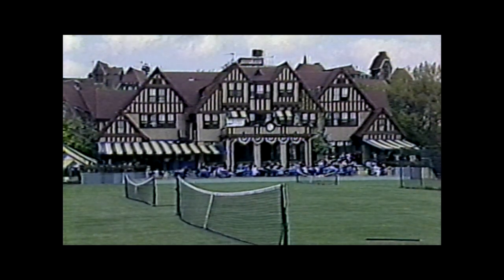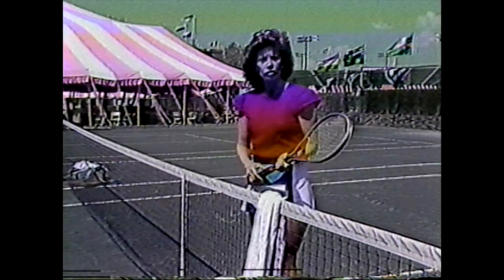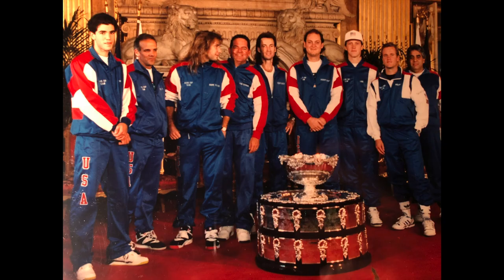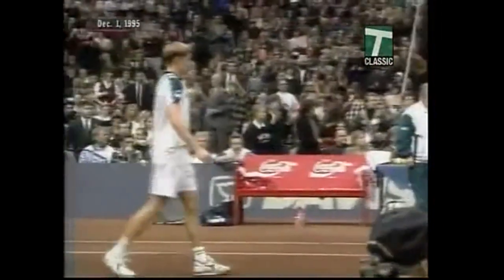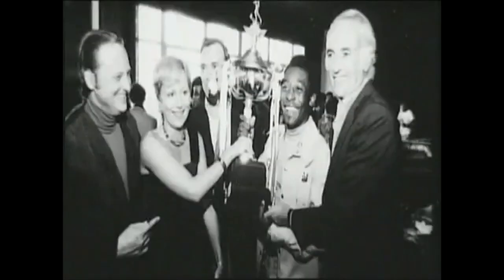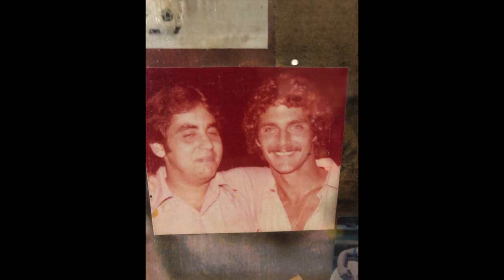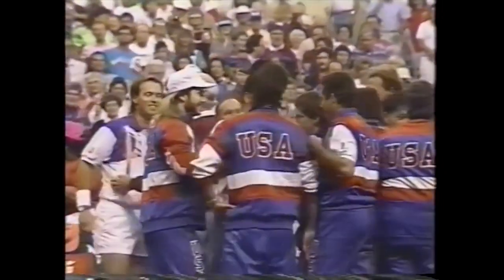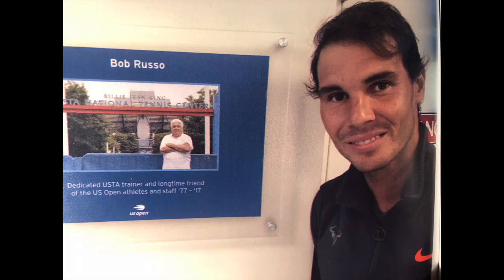A Dream Fulfilled, The Bob Russo Story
Compilation of interviews and career highlights of Bob Russo, sports medicine trainer and 2004 USTA Eastern Hall of Fame Inductee